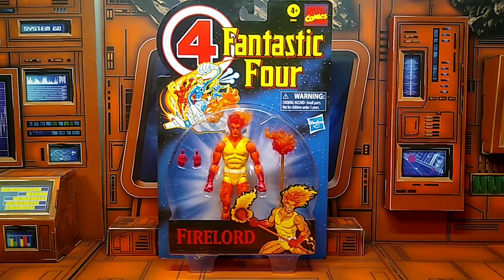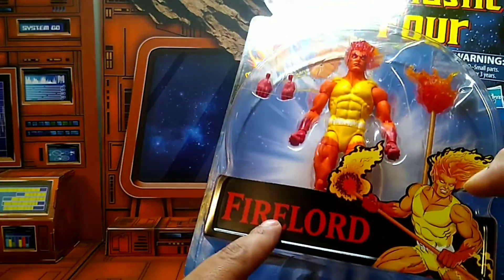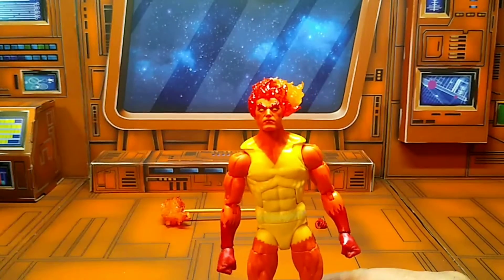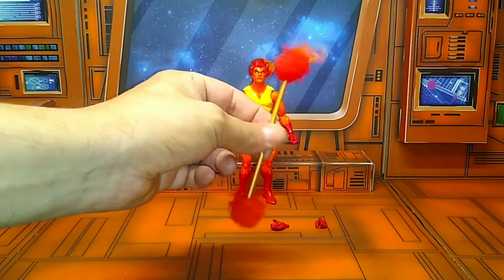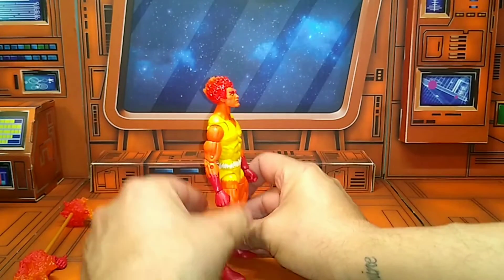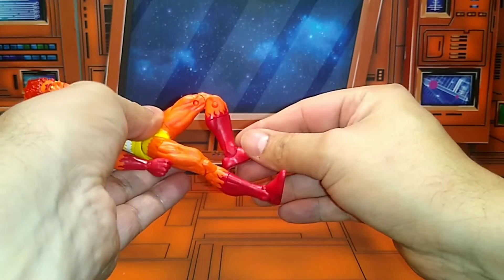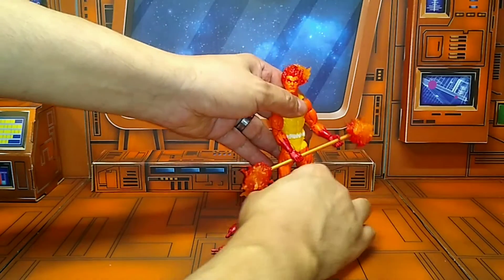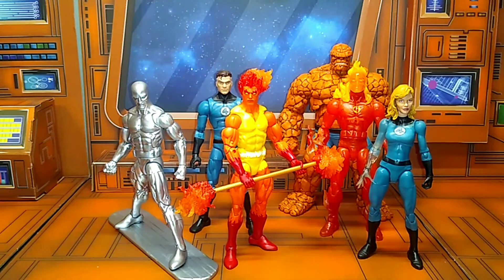MARVEL LEGENDS FIRELORD RETRO FF REVIEW